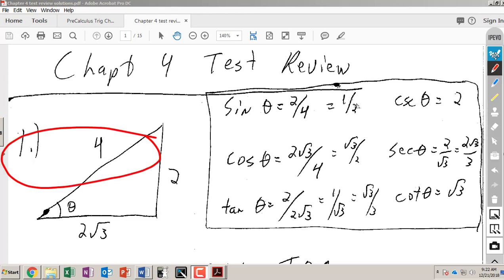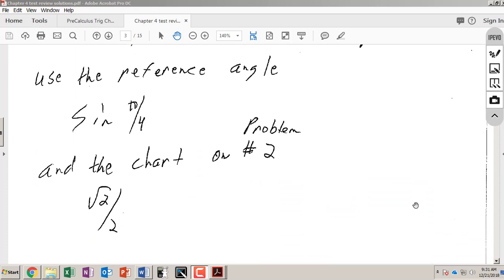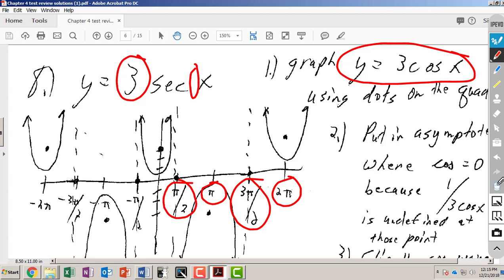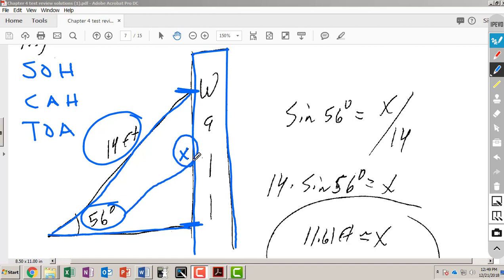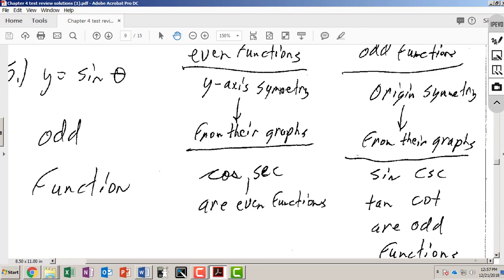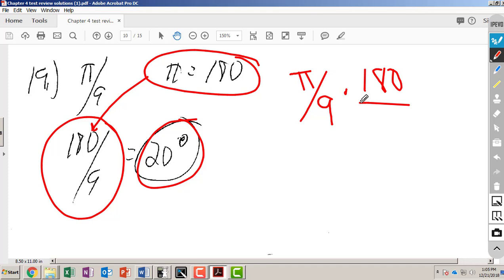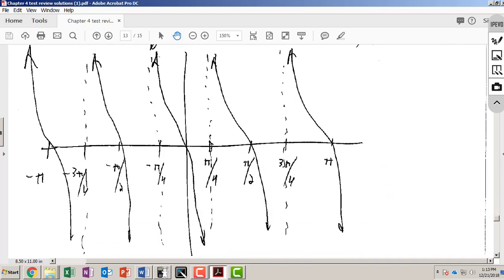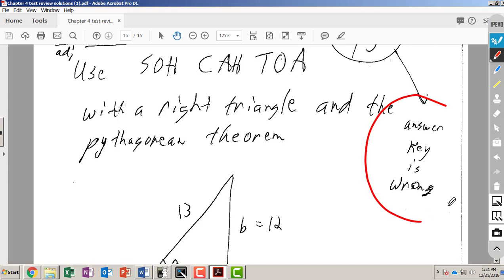PreCalculus Chapt 4 Video Solutions